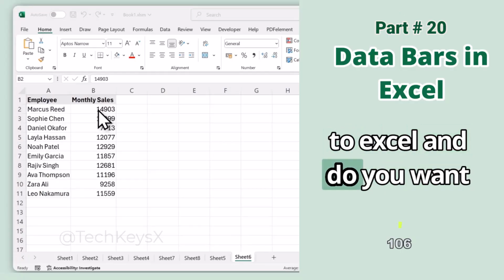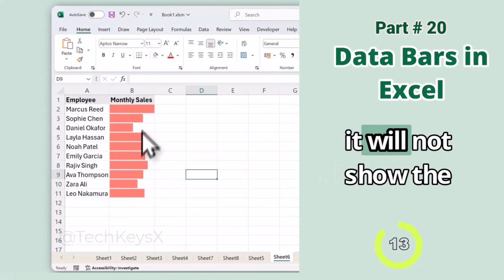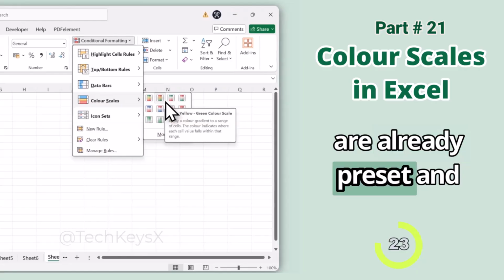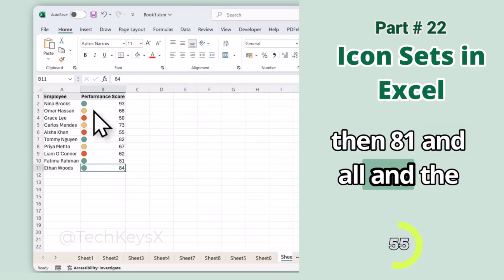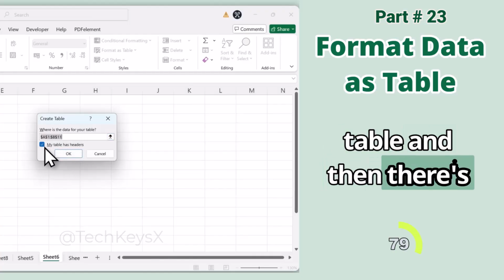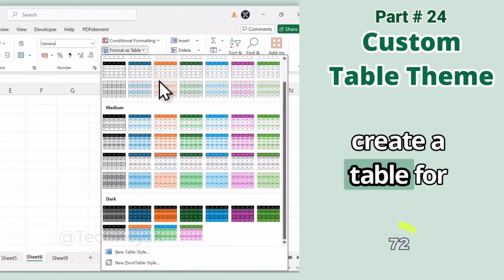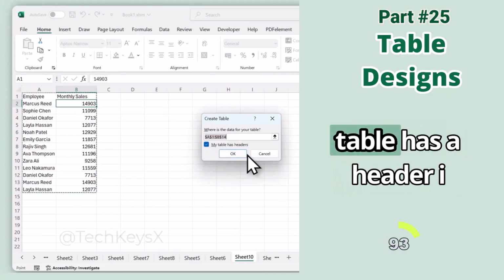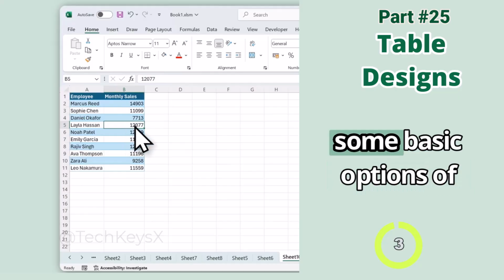Excel Full Guide Ep 3: Every Button & Function Explained (Beginner to Pro)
🔍 What you’ll learn in Ep 3:

00:00 Intro
00:12 Data Bars in Excel
02:01 Colour Scales in Excel
03:41 Icon Sets in Excel
05:44 Format Data as Table
07:39 Custom Table Theme
09:04 Table Designs

A beginner-friendly overview of the Excel workspace